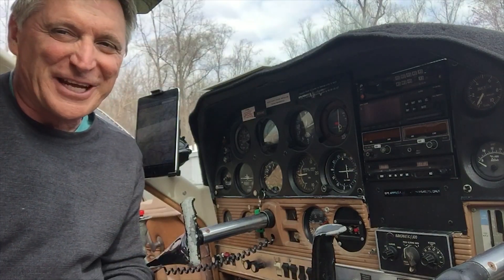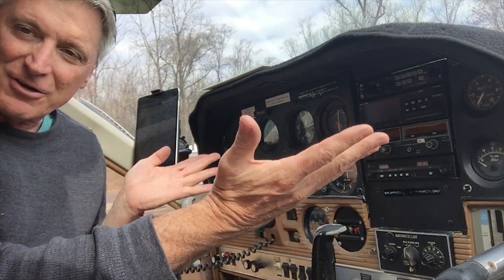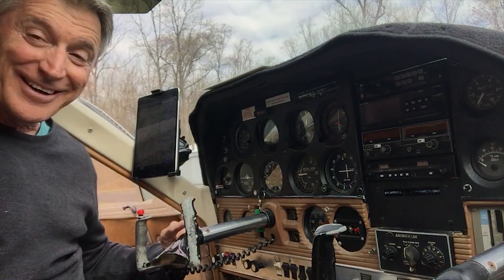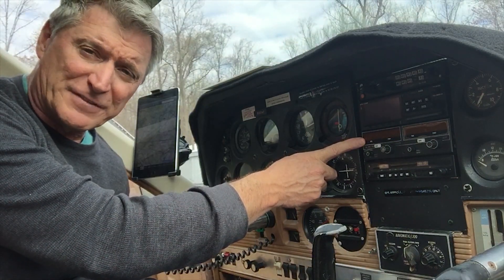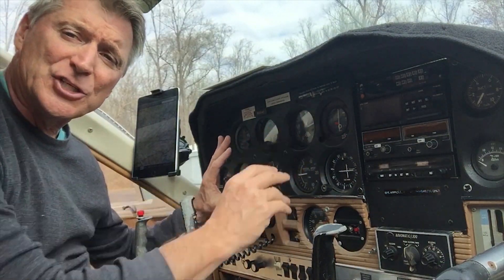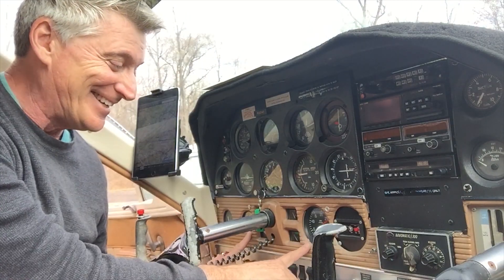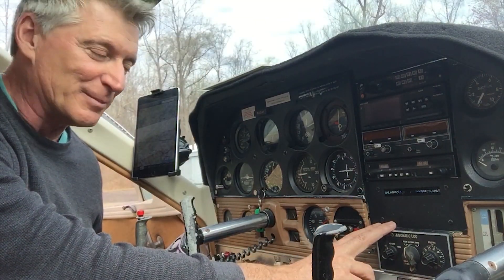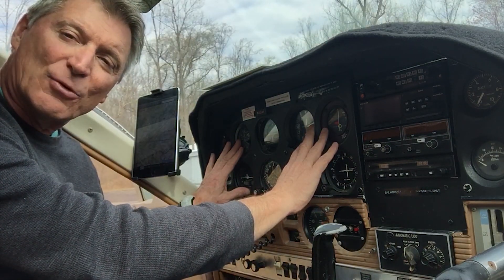Clean Panel or Keep the Instruments?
I want to know what you would you do!  Go for a clean panel with 2 G-5's or Keep the old instruments as a backup?